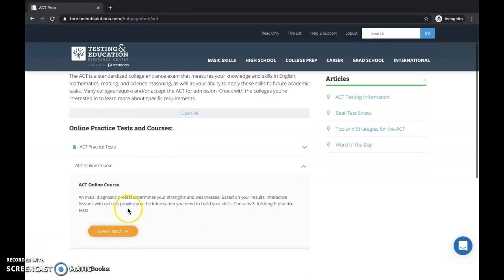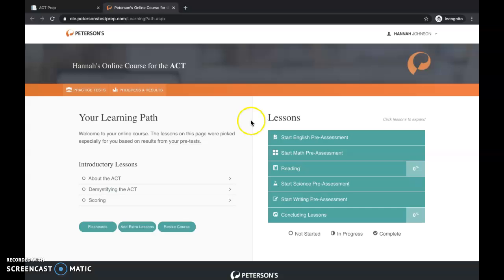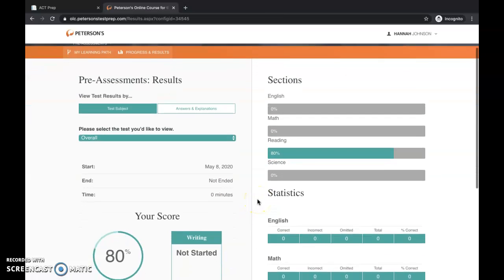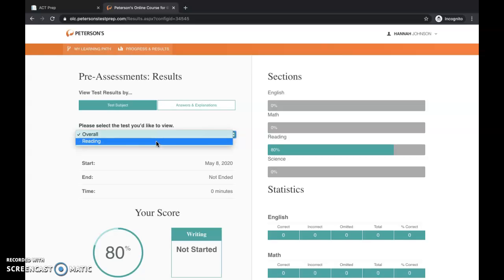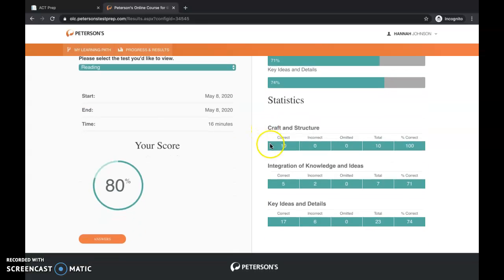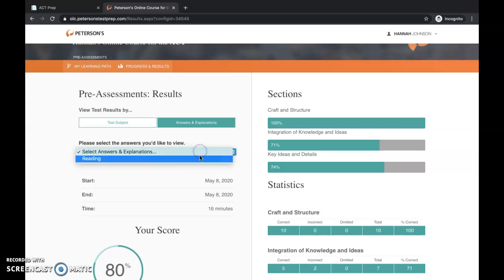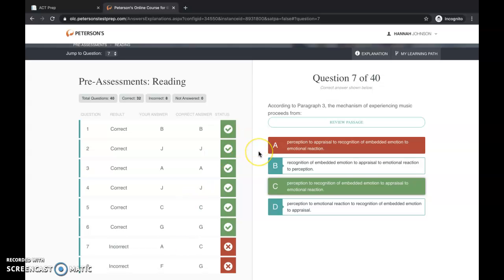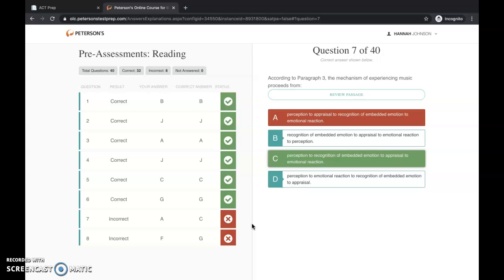Instructions: Viewing Test Results on TERC